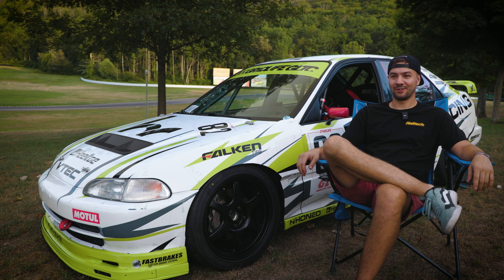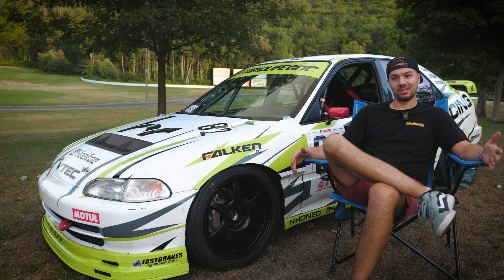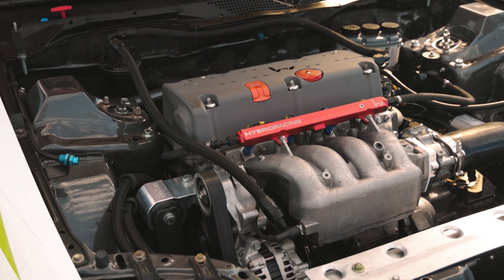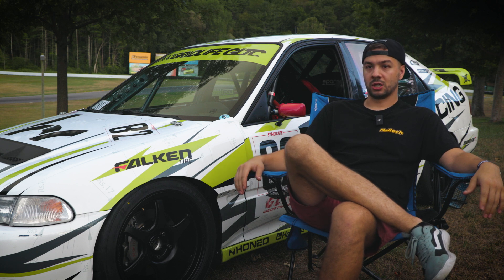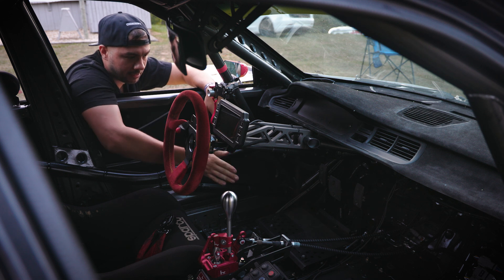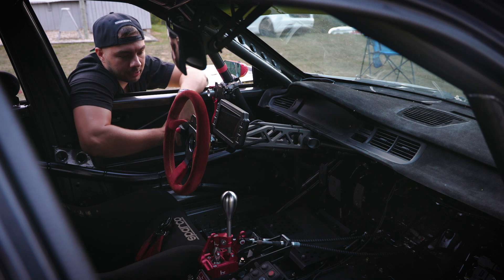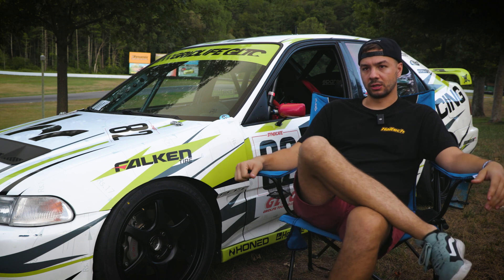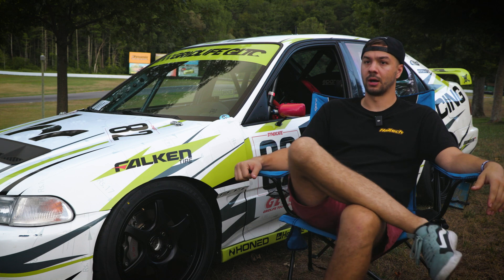🏅GLTC Civic's Second Coming - Eric Kutil's K24 EG Sedan | HALTECH HEROES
Eric Kutil is no stranger to Gridlife or Haltech. After crashing his car while chasing the series win at GLTC last year, Eric decided to build a new, faster and stronger car. This is a story of one man's passion, determination and vision to turn a serious mishap into a new beginning.
Liked this video? Here are more like it:
00:00 Introduction
00:48 GLTC 2021 Crash
01:46 New Civic Build Goals
02:25 K24 Civic Build - Safety First
03:22 K24 Engine Specs
04:39 GridLife Civic Interior
06:51 GLTC Civic - why the sedan
08:21 Steering and Suspension
09:41 Plans for the crashed Civic hatch